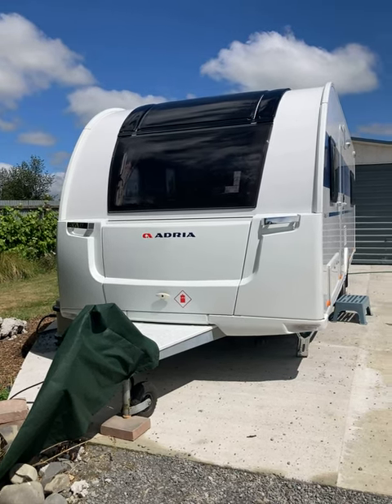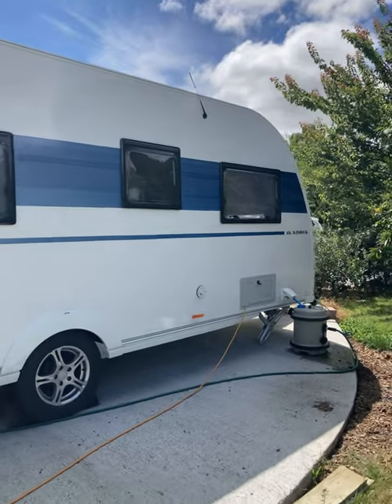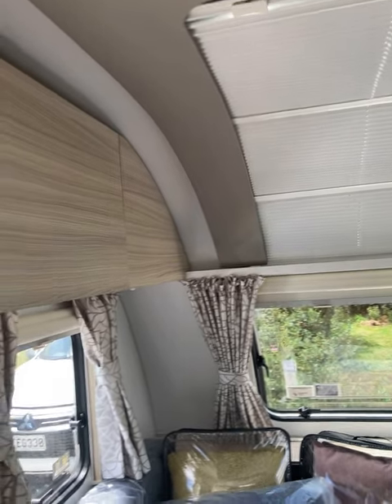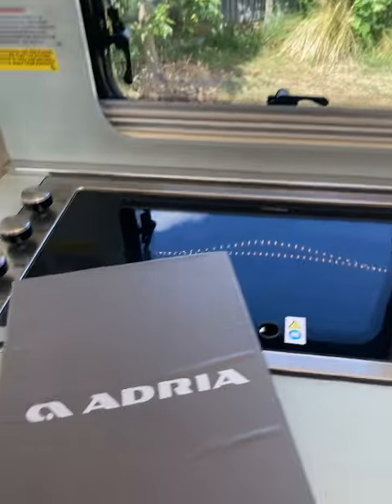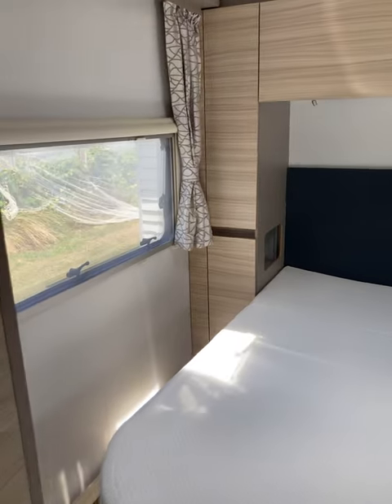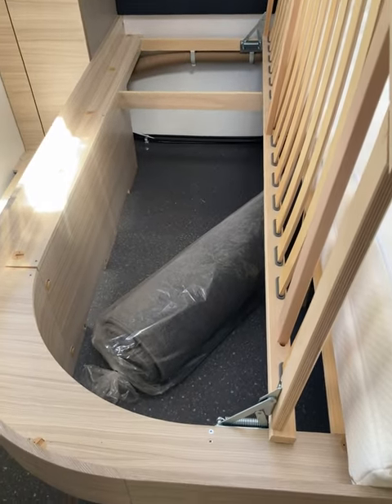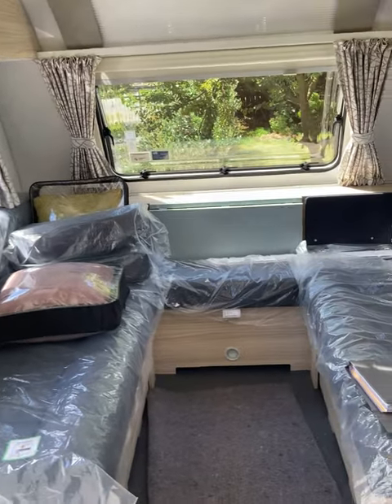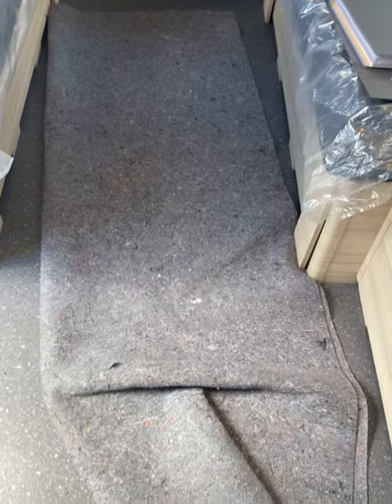Adria Altea DP Dart 2022 2023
Luxury 4 berth Caravan for sale Canterbury NZ